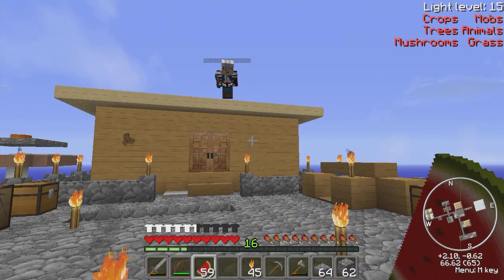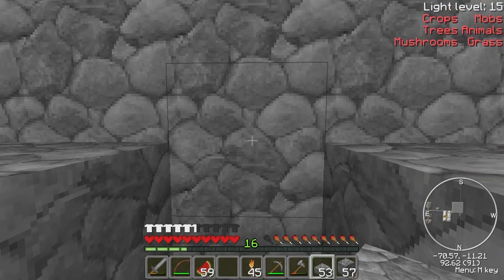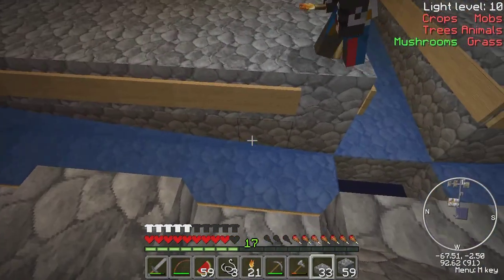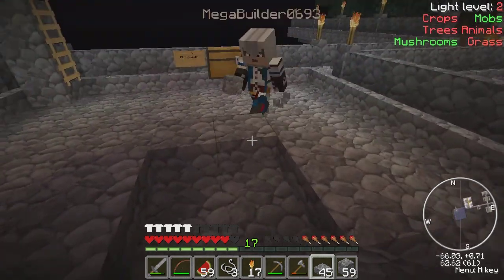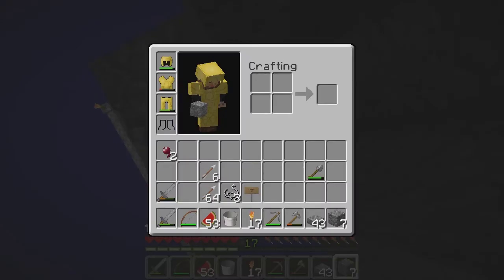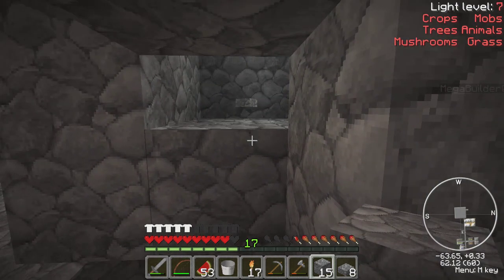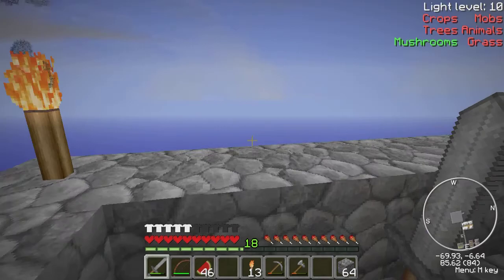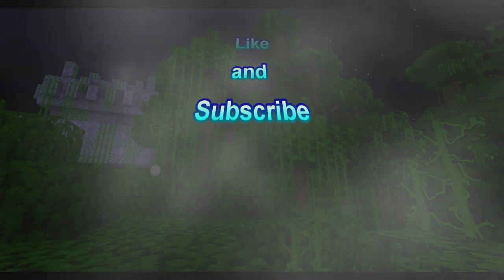Lets Play Sky Block Ep16 Converting the Mob Farm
MegaBuilder0693 and MrTheHobb attempt the skyblock 2.1 Challange by Noobcrew as a lets play

We found with the updates to the latest minecraft version the spawn was off so we shifted to creative and both used /spawnpoint before starting out.

The challenge is to manage the following from what you have at hand... (X by those that we have done or complete in this episode)

Rules:
Do NOT purposely jump off the island to regenerate your health.
Do NOT make a bridge to the mainland.
NO Mods, Hacks, Flying, etc.
Play on at least easy difficulty.
Post pictures of your achievements and progress!
Have FUN!

Challenges:
X 1) Build a Cobble Stone generator.
X 2) Build a house.
X 3) Expand the island.
X 4) Make a melon farm.
X 5) Make a pumpkin farm.
X 6) Make a reed/sugarcane farm.
X 7) Make a wheat farm.
X 8) Make a giant red mushroom.
X 9) Craft a bed.
X 10) Make 64 stone brick's.
X 11) Make 20 torches.
X 12) Make an infinite water source.
X 13) Craft a furnace.
X 14) Make a small lake.
X 15) Build a platform 24 blocks away from the island, for mobs to spawn.
16) Make 10 cactus green dye.
17) Make 10 mushroom stew.
X 18) Craft 10 Jack 'o' lanterns. 8 in the tree farm 2 over the mushrooms
19) Craft 10 bookcases.
X 20) Make 10 bread.
X 21) Collect 10 Ender-pearls.
X 22) Cook 10 fish.
23) Craft 10 Black Wool.
24) Craft 10 Gray Wool.
25) Craft 10 Light Gray Wool.
26) Craft 10 Lime Green Wool.
27) Craft 10 Red Wool.
28) Craft 10 Yellow Wool.
29) Craft 10 Pink Wool.
30) Craft 10 Green Wool.
31) Craft 10 Orange Wool.
X 32) Craft 10 Snow Golems. (we've done 1 so far)
33) Craft 20 Paintings.
X 34) Build and light a nether portal.
X 35) Craft 5 Gold Ingots.
36) Craft 16 Glass Panes.
X 37) Collect 50 birch logs.
X 38) Collect 64 arrows and craft a bow.
39) Craft 10 stone buttons.
X 40) Craft 30 stone slabs.
41) Craft 10 signs.
X 42) Craft 20 ladders.
43) Craft 20 fences.
44) Craft 20 fence gates.
45) Craft 10 levers.
46) Craft 10 trapdoors.
47) Craft 10 stone pressure plates.
48) Craft 10 wooden pressure plates.
X 49) Collect 64 bonemeal.
50) Craft 20 cobblestone stairs.

Server
AMD FX-4100 4-Core 3.6GHz

Vid Cap by Dxtory then Audacity and PowerDirector.